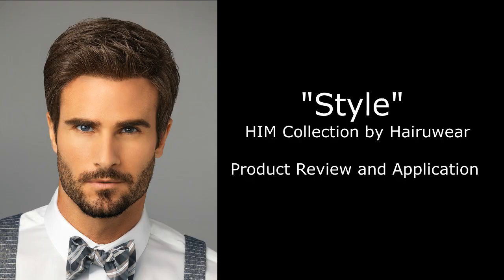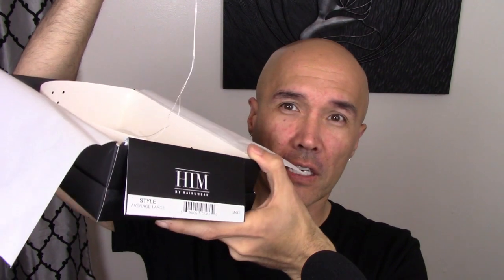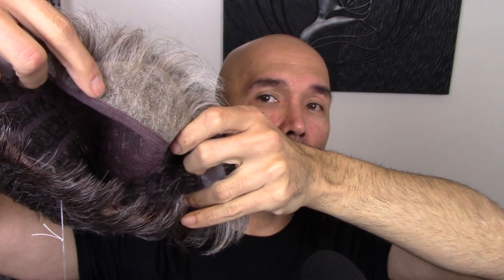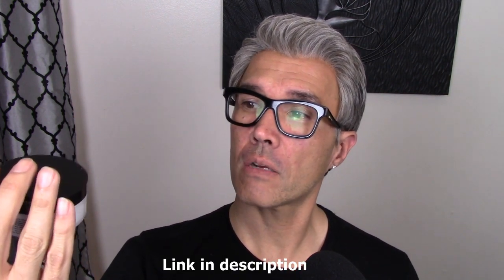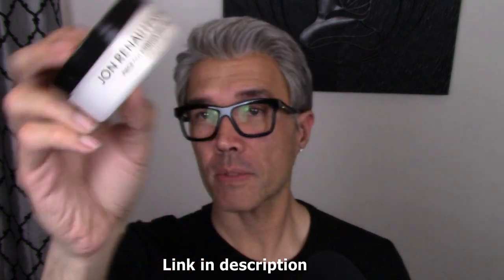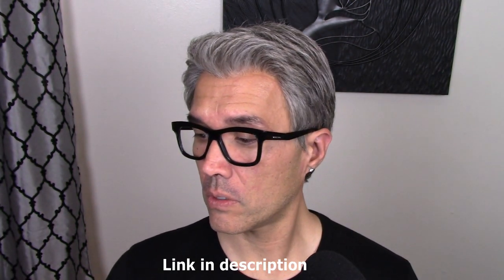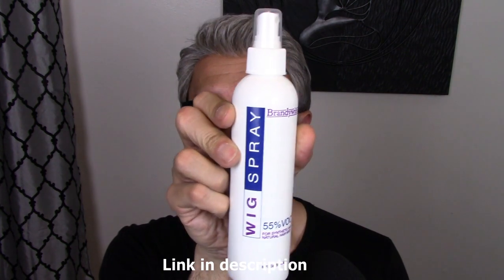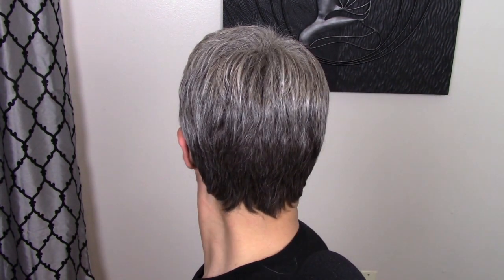"Style" HIM Collection HairUWear Review & Application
Here is my review of "Style" in M44S, part of the HIM Collection by HairUWear. Learn how I applied this men's wig and styled it.

Jon Renau EasiHair Piece Out Contour Fiber Creme'

Brandywine Non-Aerosol Wig Spray